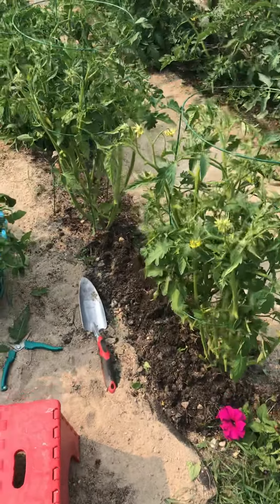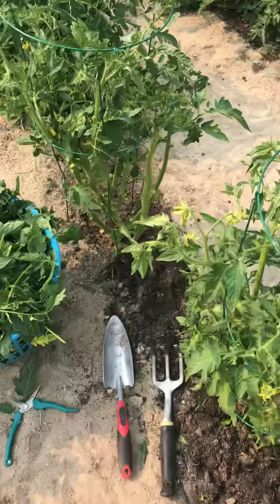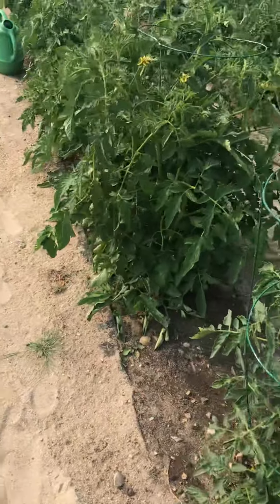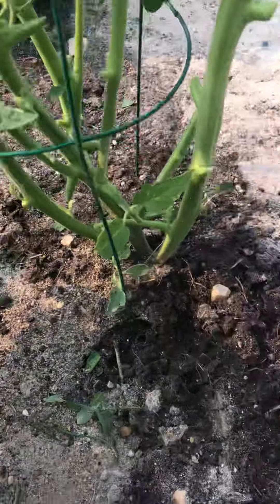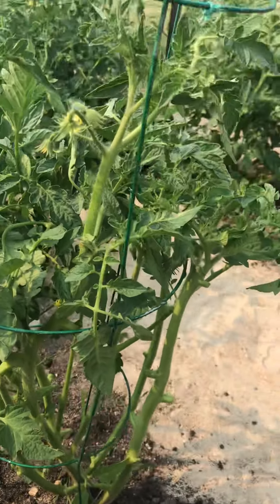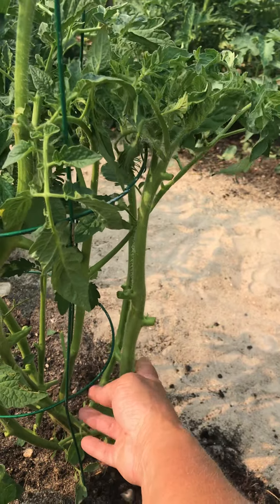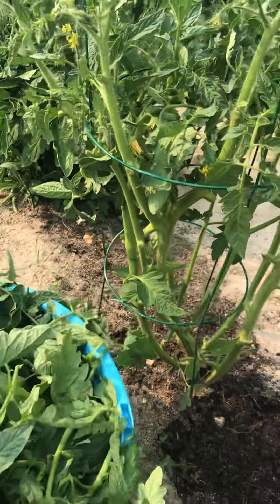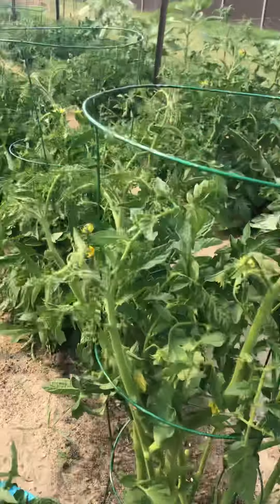Tomato Plant Trimming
Cleaning up the tomato plants